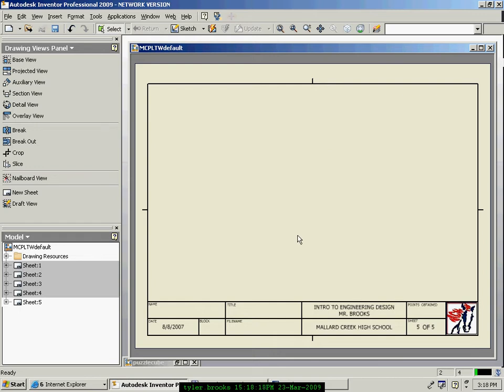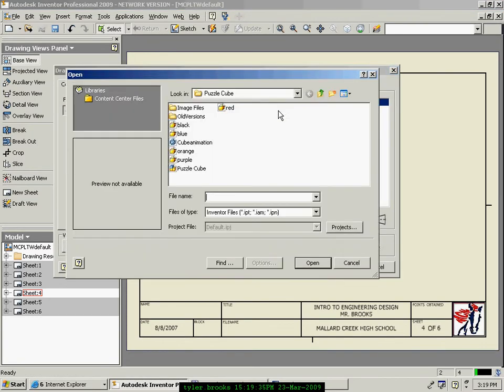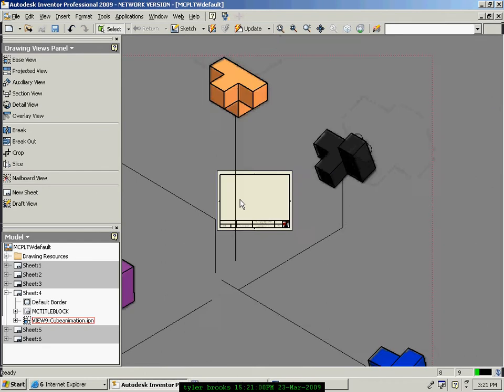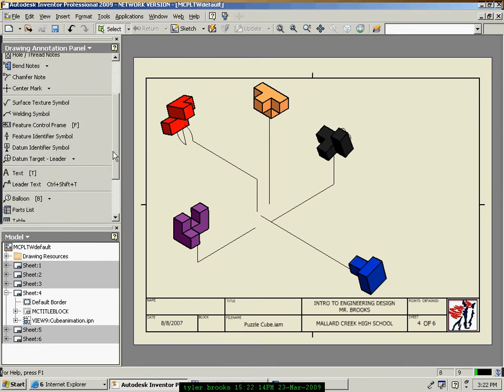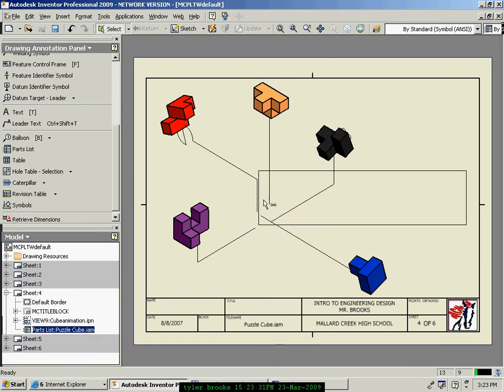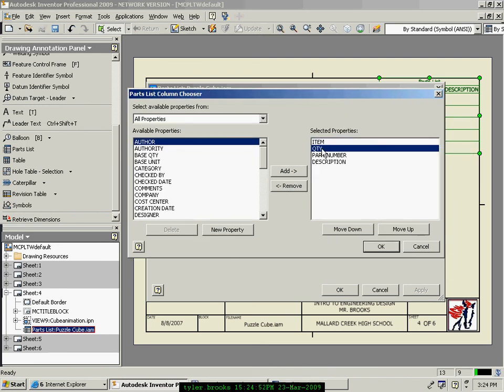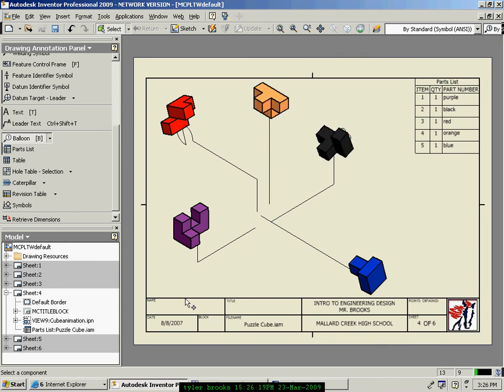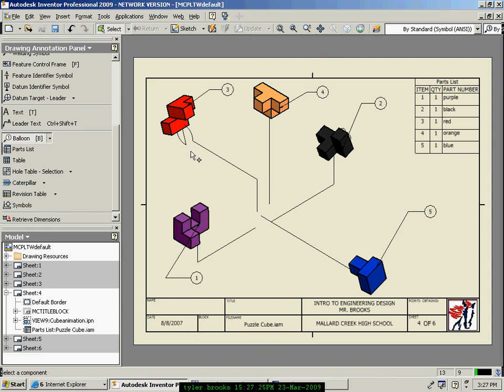Drawing Sheets Tutorial Part 2 Puzzle Cube Project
Part 2 on how to create Drawing Sheets in Autodesk Inventor 2009
This tutorial is for an older version of Inventor but should still be helpful.